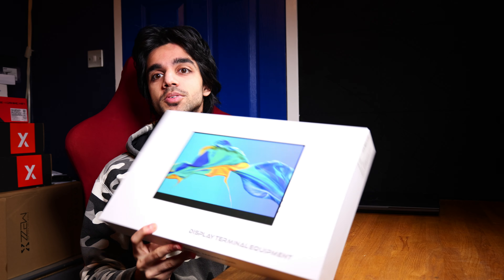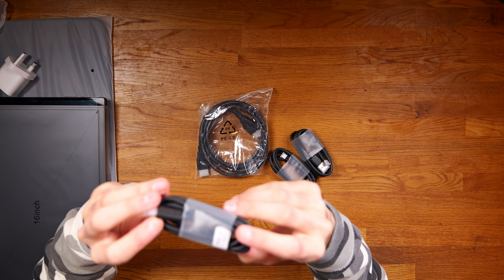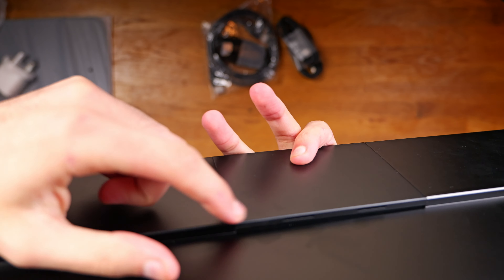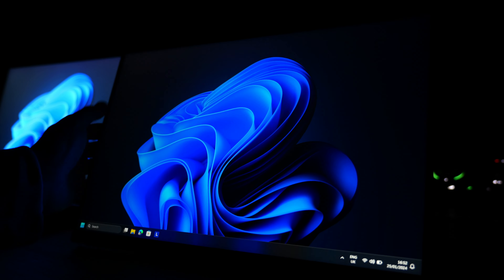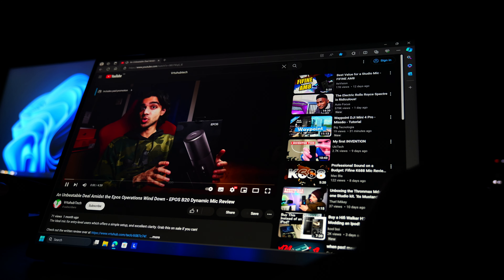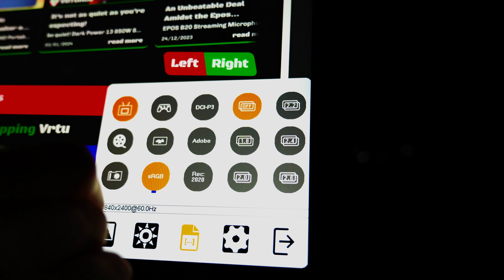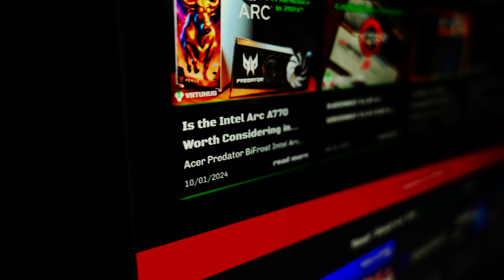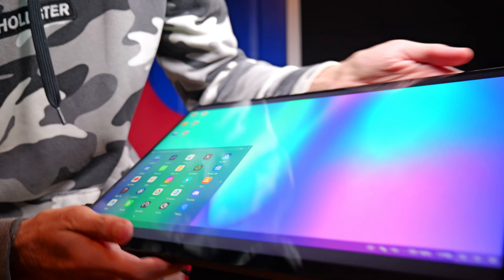The Best 4K 60Hz Portable IPS Monitor - VCHANCE 16 Inch 4K UHD AU16 / AU16T Review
This portable monitor showcases a commendable blend of design finesse, functionality, and versatility. Its robust build, array of ports, and exceptional display quality make it a compelling choice for professional endeavours and on-the-go productivity.